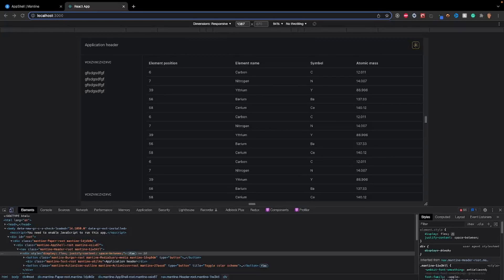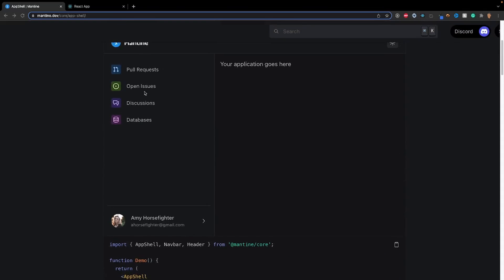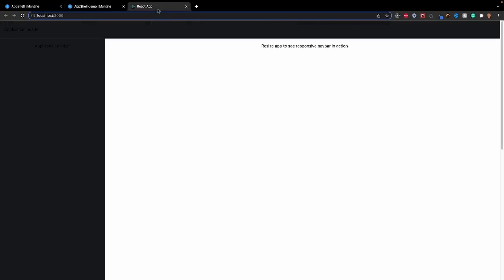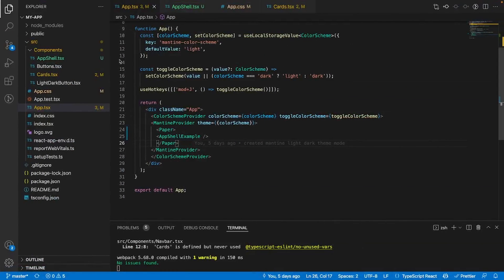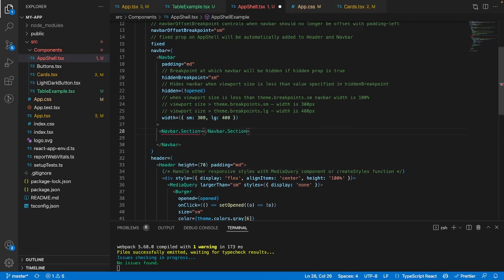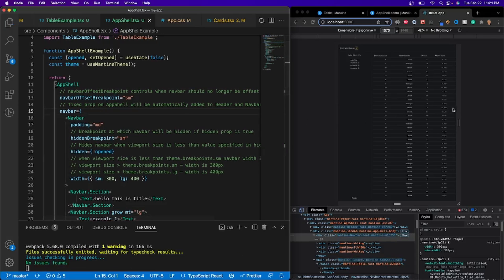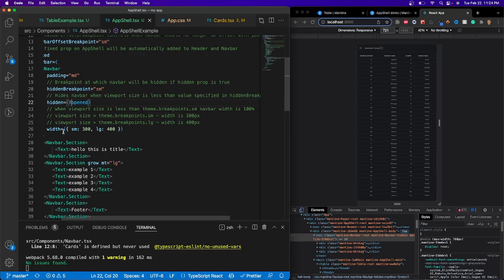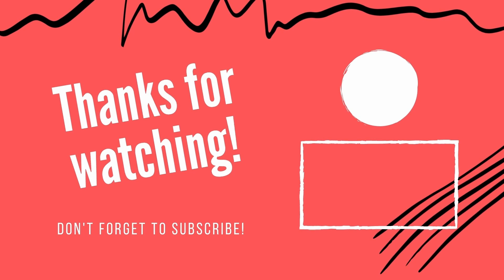Mantine Course #5 | AppShell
Yo what's up y'all in todays video we'll learn how to use the appshell component
Hope ya enjoy :D

Chapters:
0:00 Introduction
0:36 Documentation for AppShell
2:02 AppShell Implementation
7:11 Learn More About AppShell
10:18 Ending